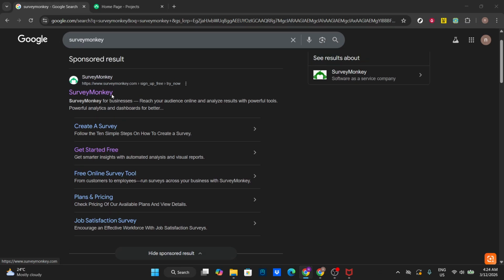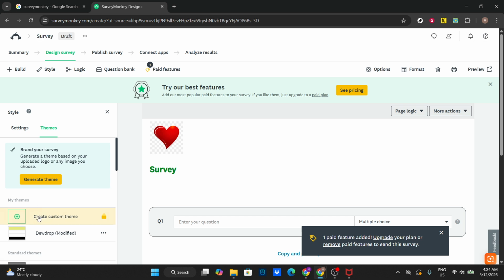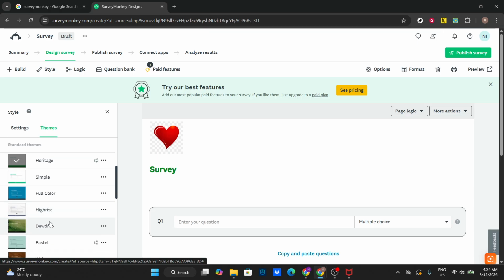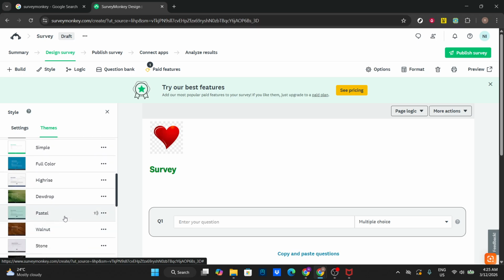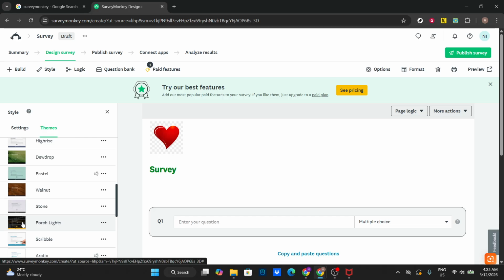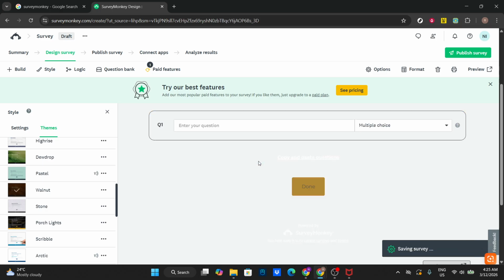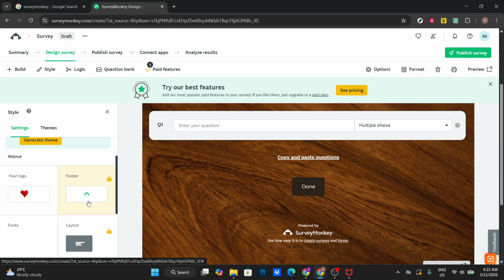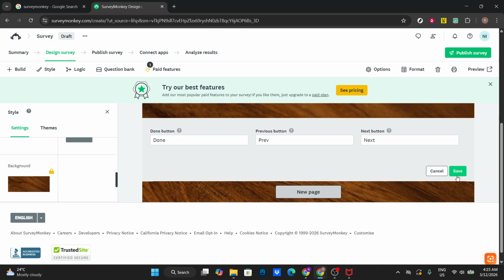How To Select Themes In Surveymonkey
Want to customize your surveys? This video covers how to select themes in SurveyMonkey!

What You'll Learn in This Video:
Step-by-step process for choosing themes
Tips for aligning themes with your brand
Best practices for survey design
✅ Ideal for improving your survey's look and feel!